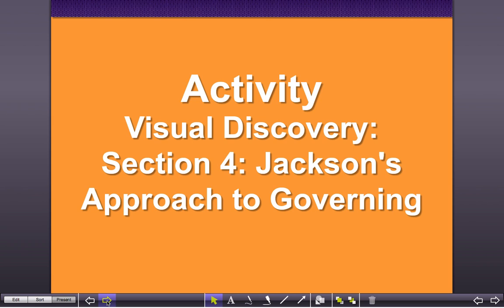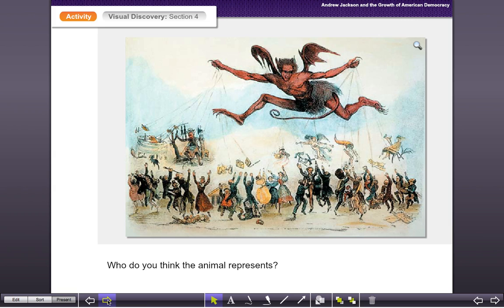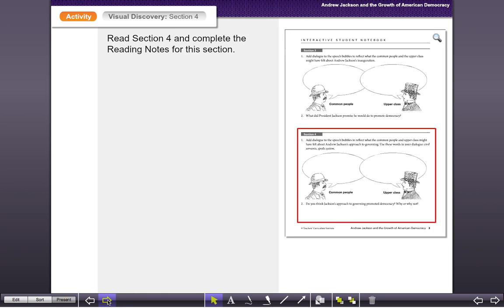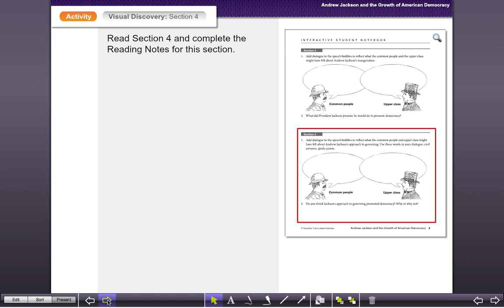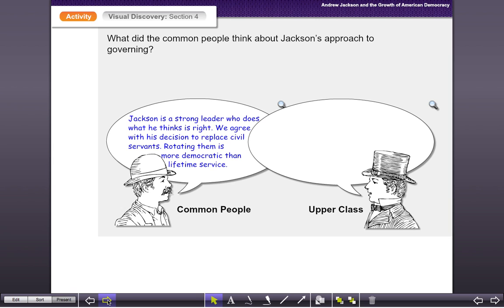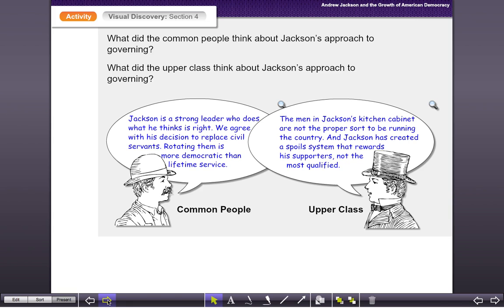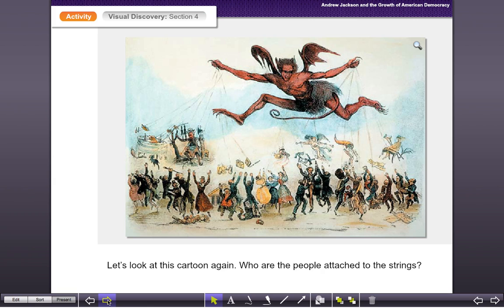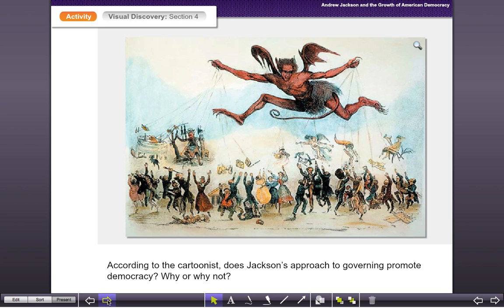Chapter 14 Section 4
TCI History Alive: The U.S. through Industrialism Chapter 14 Section 4:  Andrew Jackson's approach to Governing.